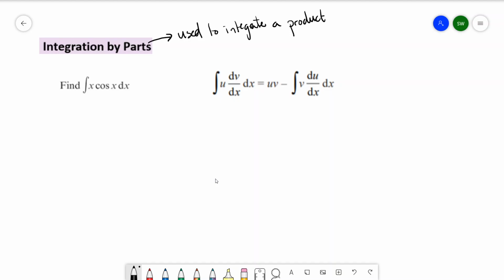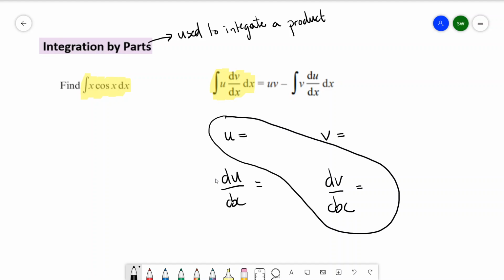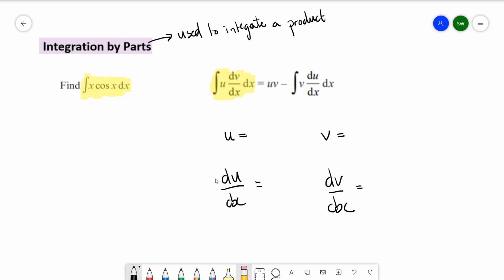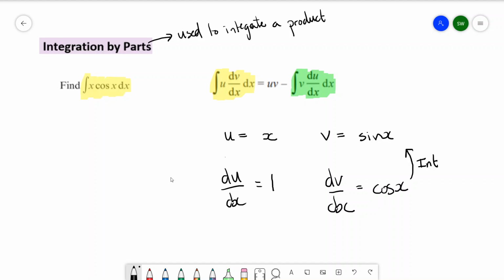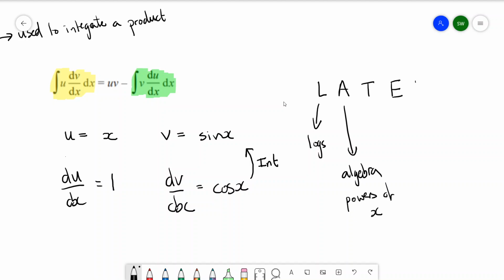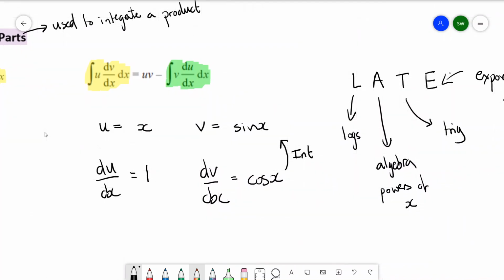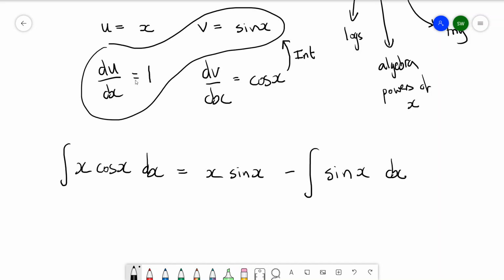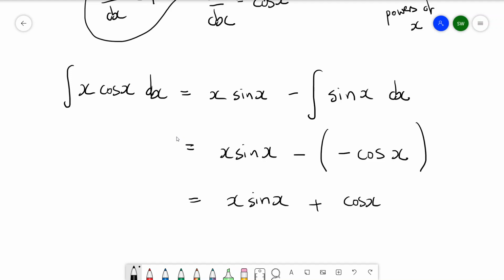Year 2 Pure - P11 Integration - Example 15